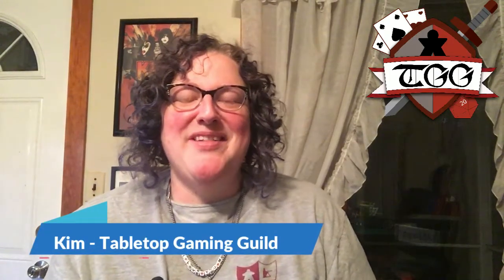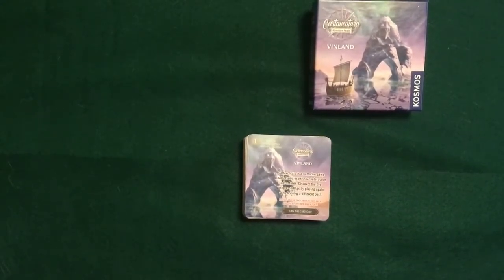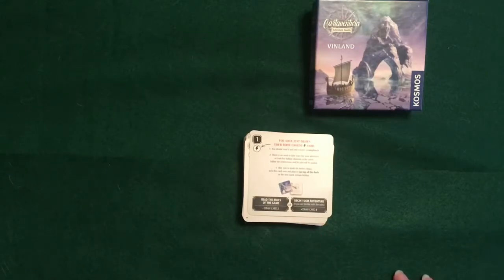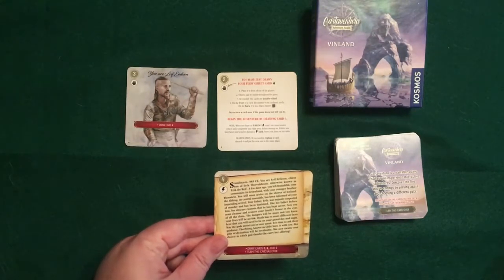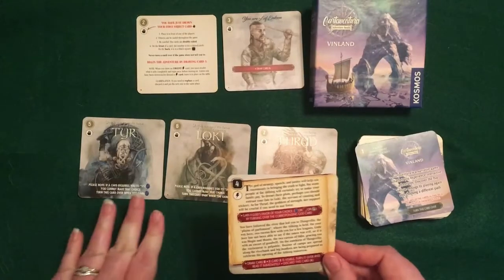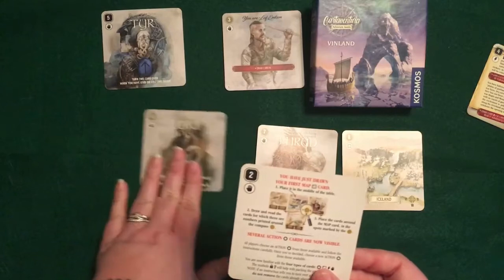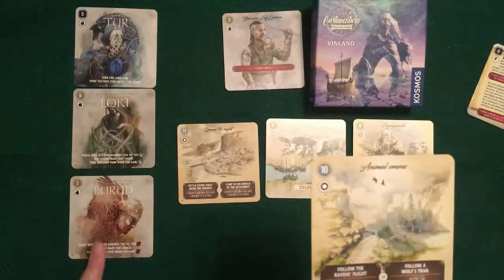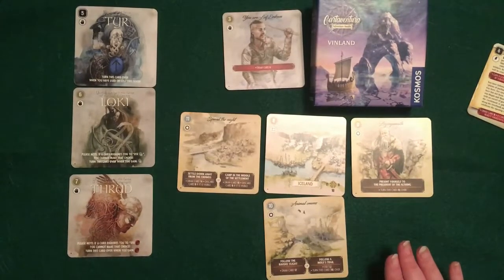Cartaventura Vinland Board Game Review